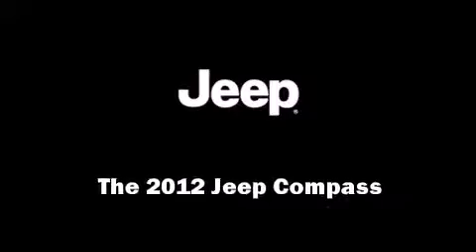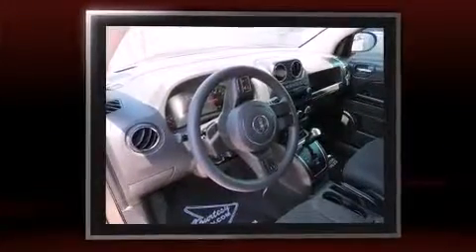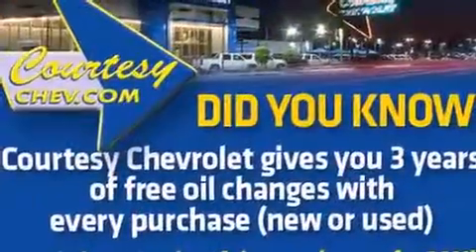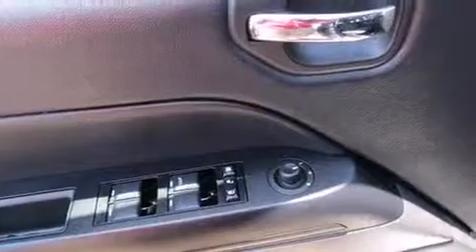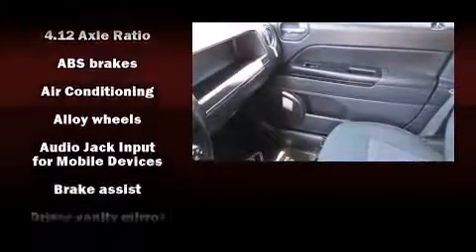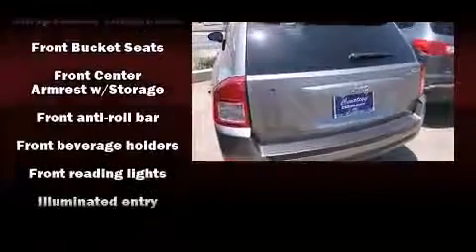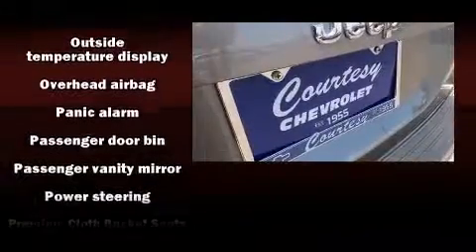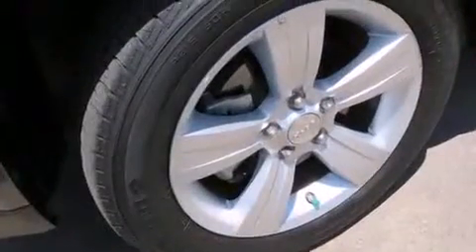2012 Jeep Compass Sport in Phoenix, AZ 85014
Courtesy Chevrolet
1233 E. Camelback Road

Experience driving perfection in the 2012 Jeep Compass. With less than 30,000 miles on the odometer, this 4 door sport utility vehicle prioritizes comfort, safety and convenience. Smooth gearshifts are achieved thanks to the 2 liter 4 cylinder engine, and for added security, dynamic Stability Control supplements the drivetrain. Jeep prioritized practicality, efficiency, and style by including: a tachometer, front fog lights, tilt steering wheel, power windows, cruise control, a roof rack, and 1-touch window functionality. You and your passengers will enjoy the stereo system, which includes a CD player with MP3 capability, and 4 speakers, providing excellent sound throughout the cabin. Jeep ensures the safety and security of its passengers with equipment such as: dual front impact airbags with occupant sensing airbag, head curtain airbags, traction control, brake assist, anti-whiplash front head restraints, ignition disabling, and ABS brakes. We have the vehicle you've been searching for at a price you can afford. Stop by our dealership or give us a call for more information.